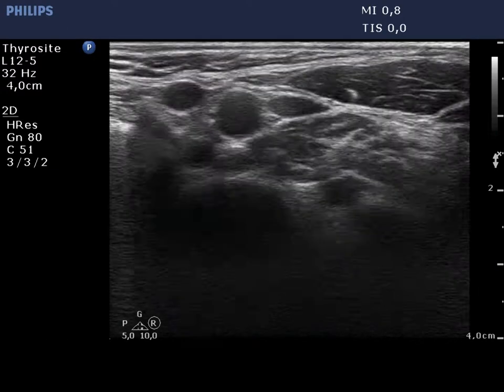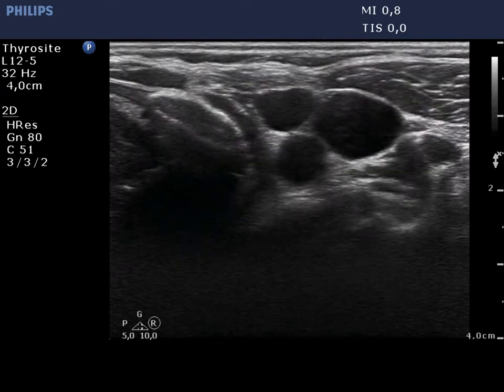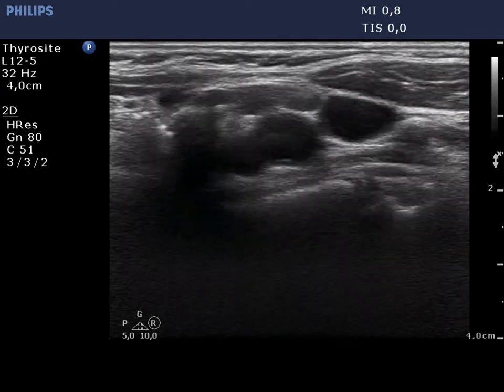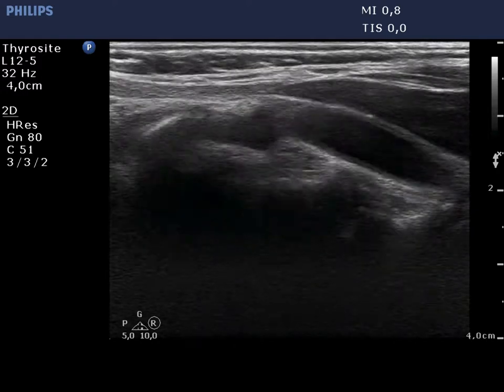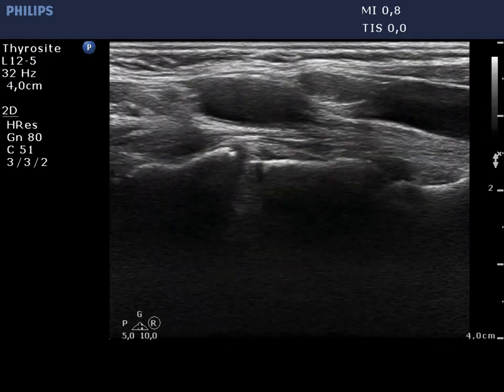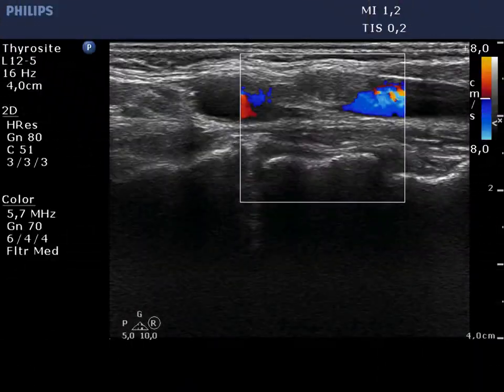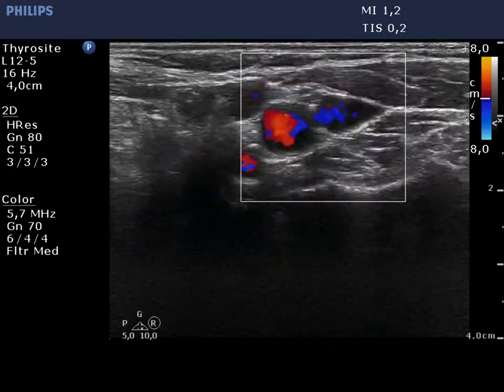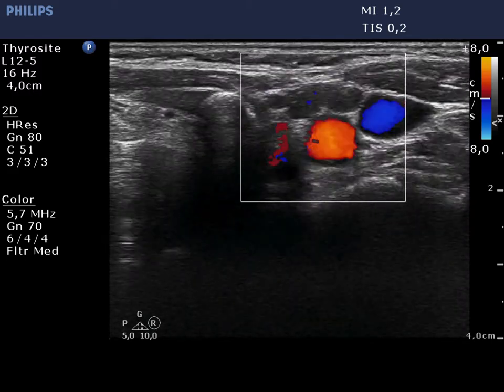Benign reactive-type lymph node. Lymph nodes in the neck - case 7